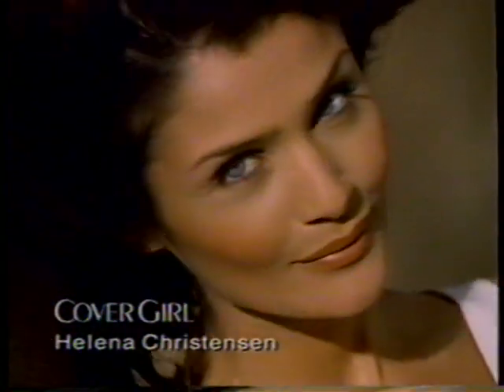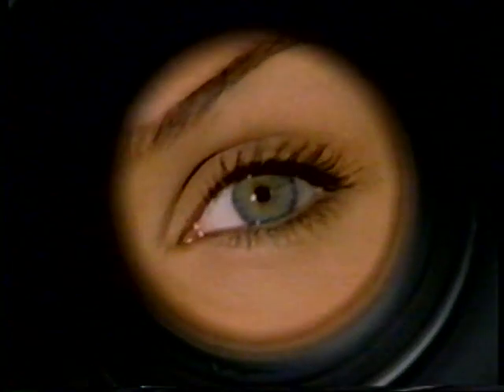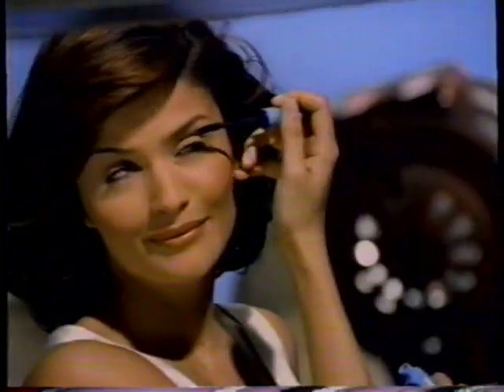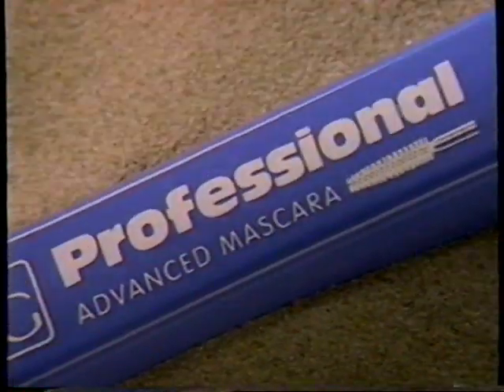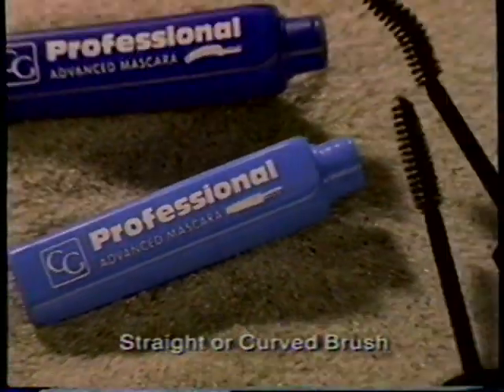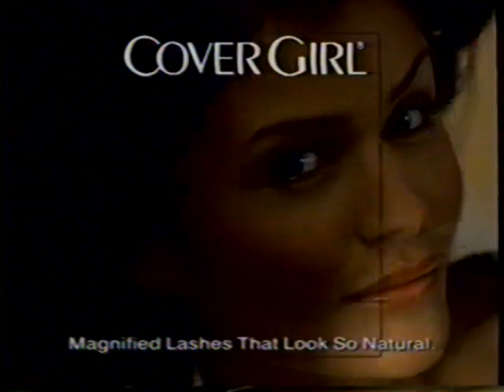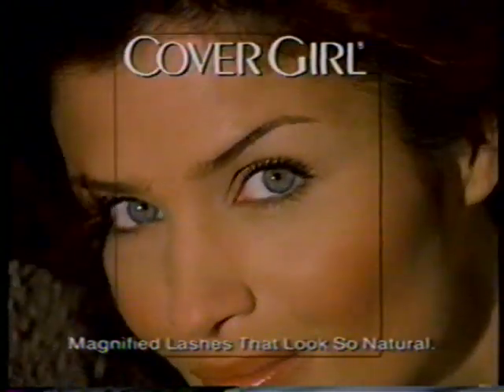1995 CoverGirl Advanced Mascara "Helena Christensen" TV Commercial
CoverGirl Helena Christensen
This commercial was originally aired on March 9th, 1995. It was shown during an episode of "Mad About You" It was broadcast on KPNX Channel 12 in Phoenix.